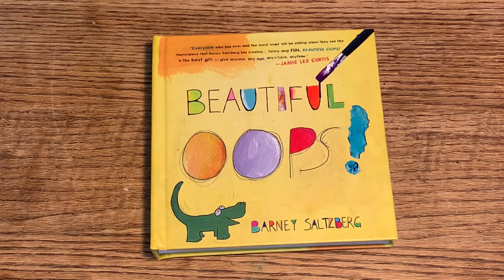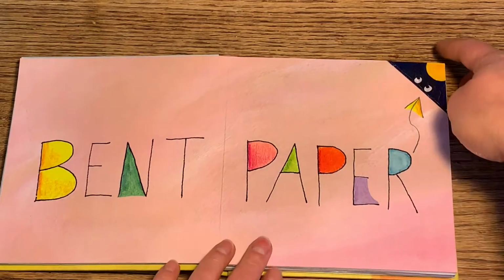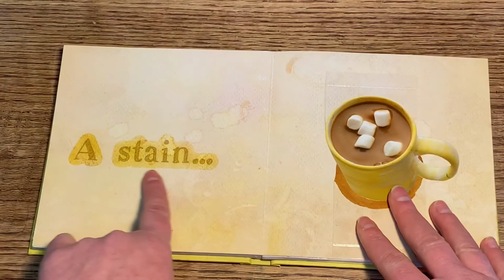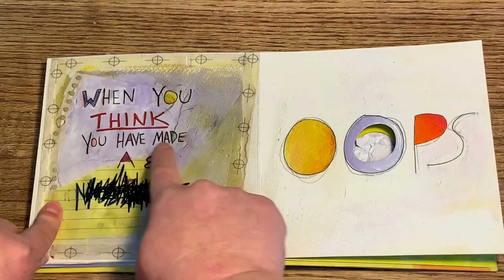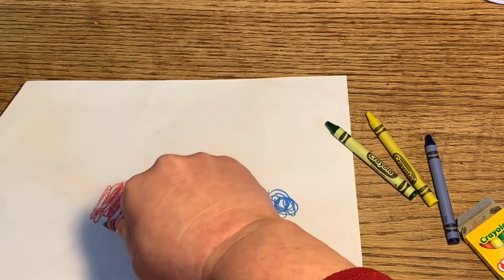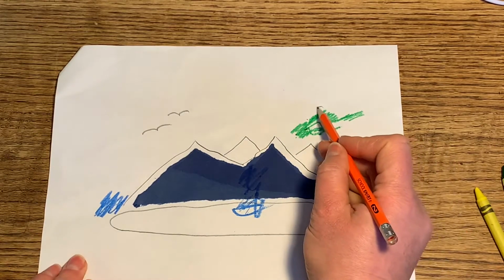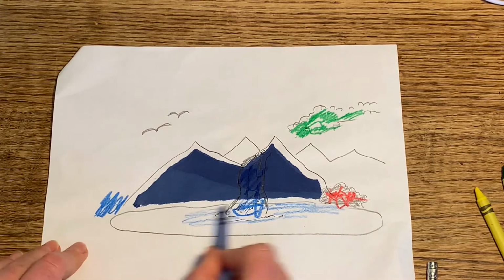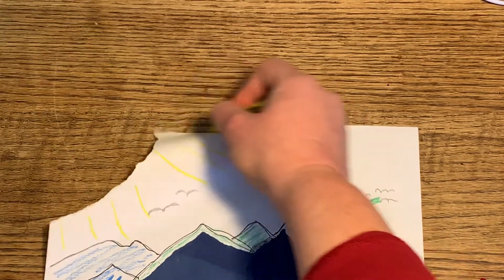Miss Joy Reads Aloud “Beautiful Oops!” With Art Lesson PreK-3 Grade Art Education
Read aloud & art lesson on “Beautiful Oops!” By Barney Saltzberg. Art Education for Grades PK-3.